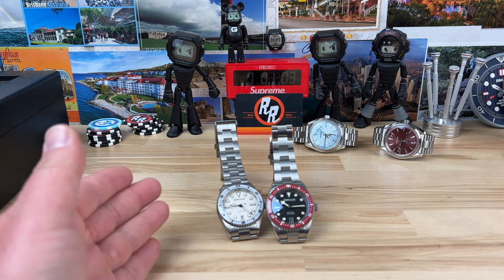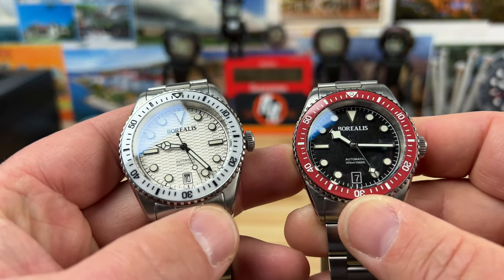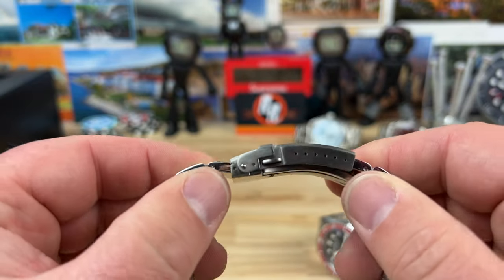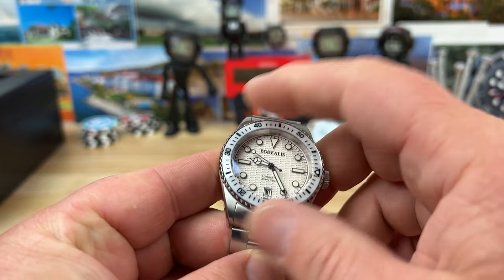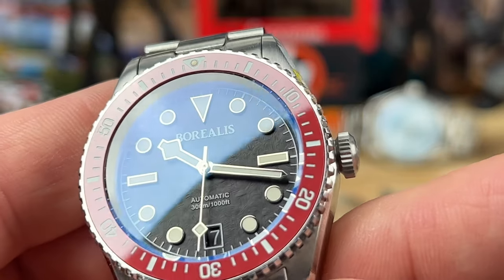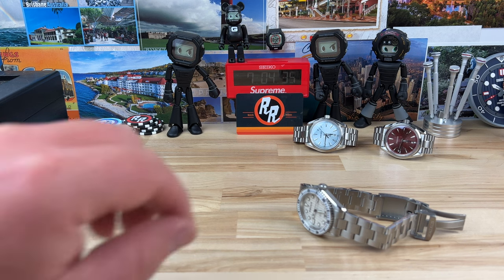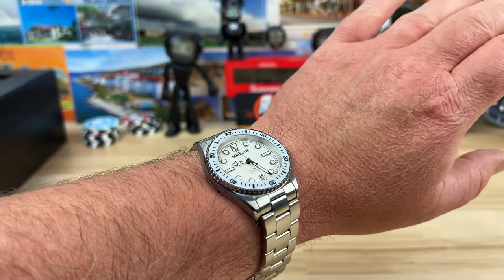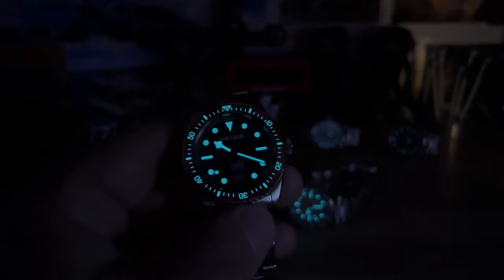Borealis BullShark V2 (pre-order)